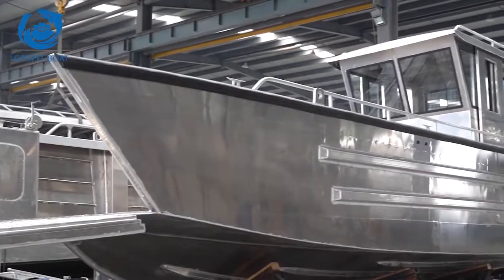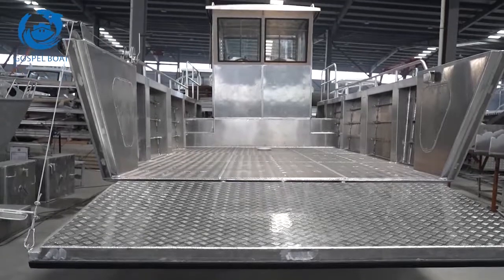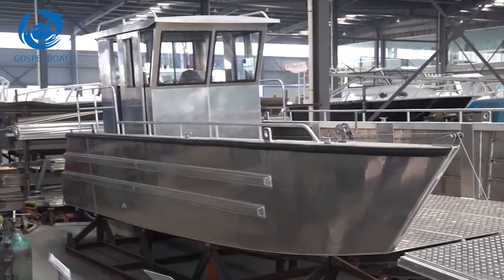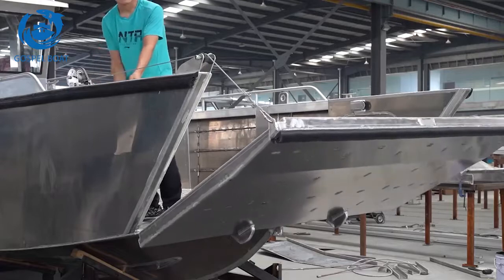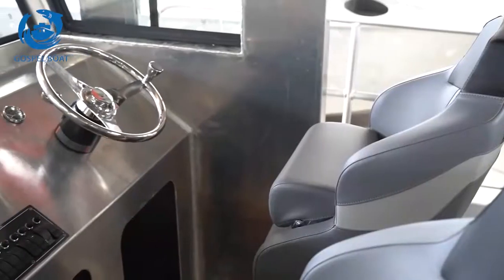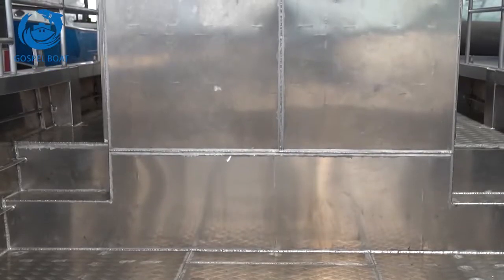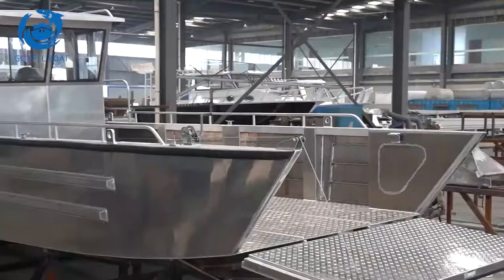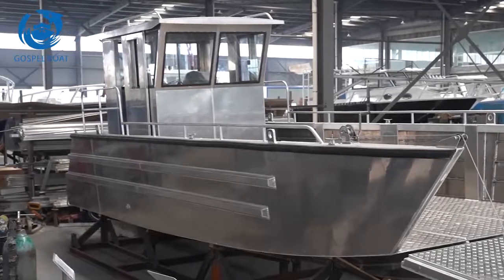Gospel Boat-9x3m Landing Craft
Our company Gospel Boat, focuses on manufacturing and exporting Aluminum Fishing Boat and Landing Craft. Follow me to get known about our product.